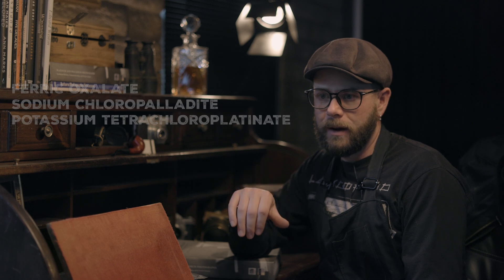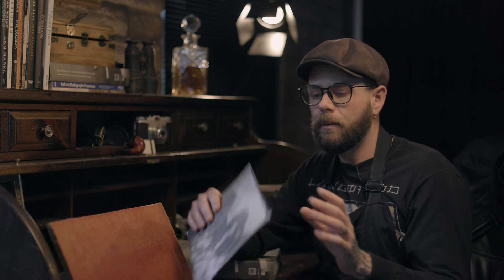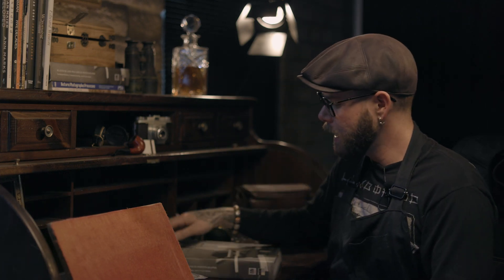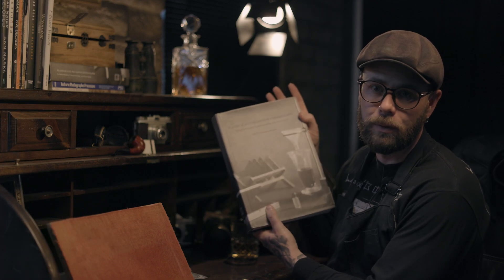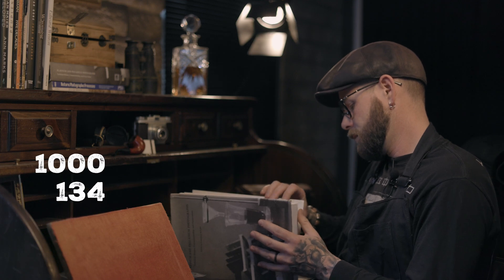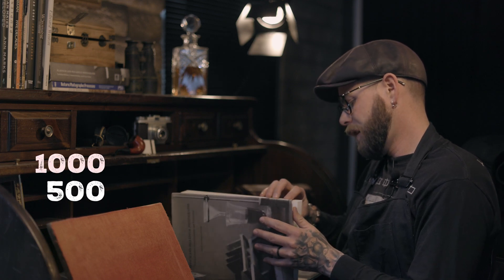Platinum Printing: How does it work?!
Platinum palladium printing is such an interesting process to work with and today, we are talking about how it was invented and how does it exactly work?